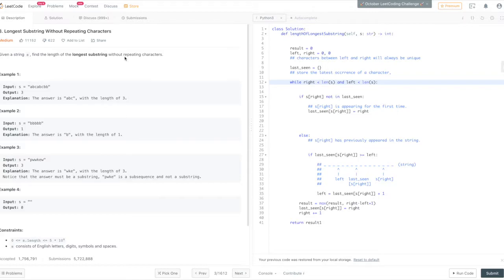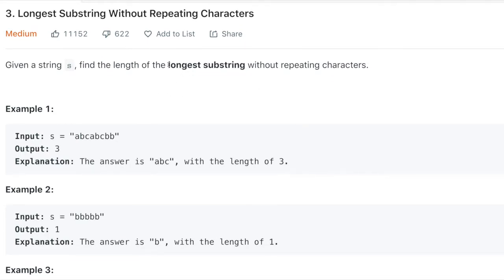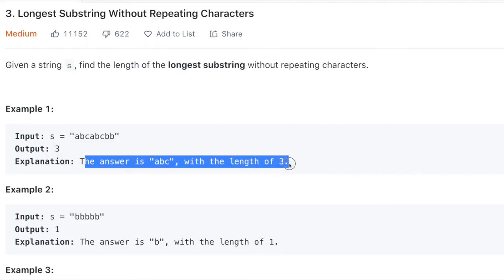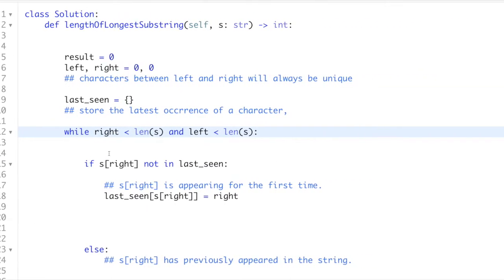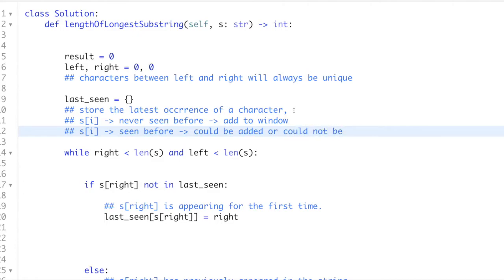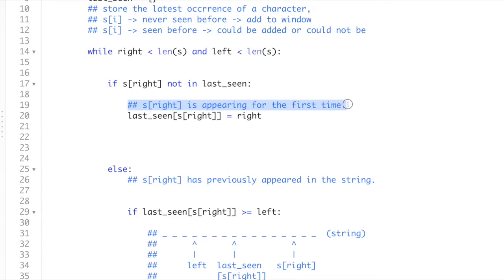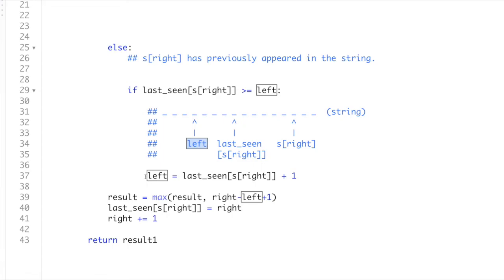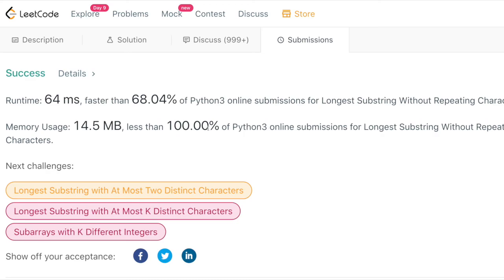LeetCode Longest Substring without Repeating Characters Problem #3 | Python Solution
In this video, we are solving the Longest Substring without Repeating Characters problem on leetode using Python.